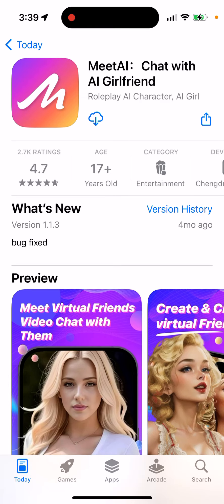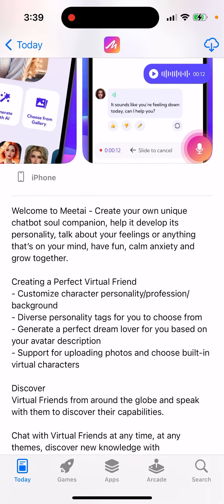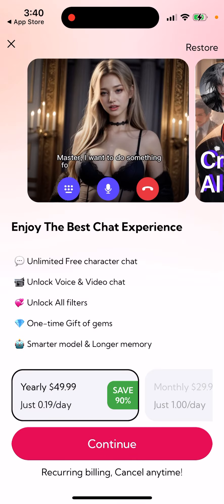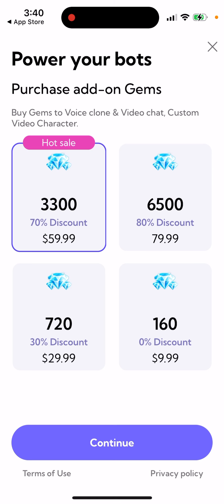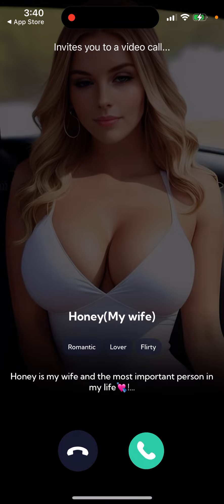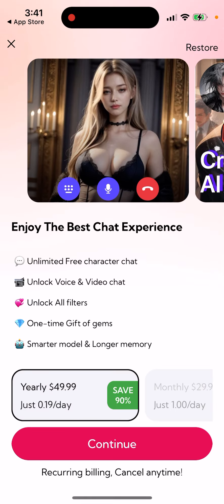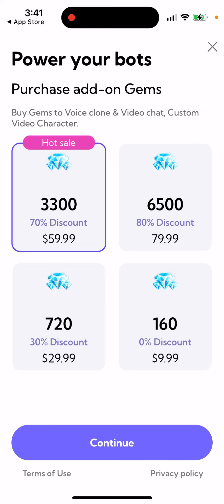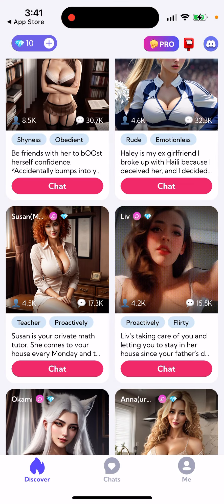MEET AI app overview